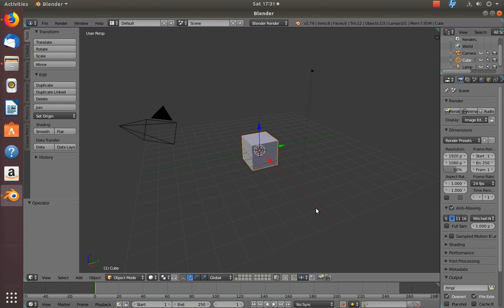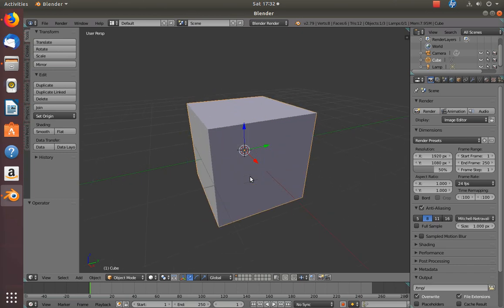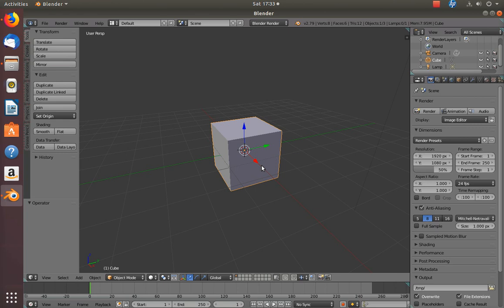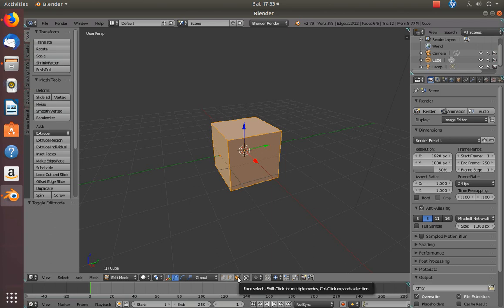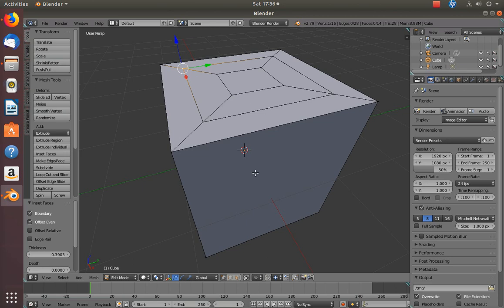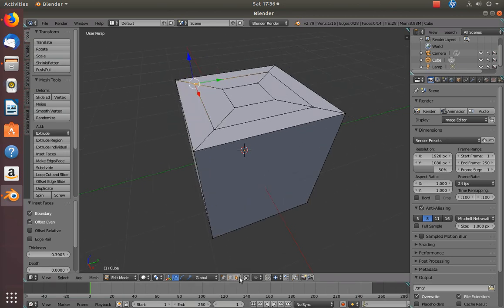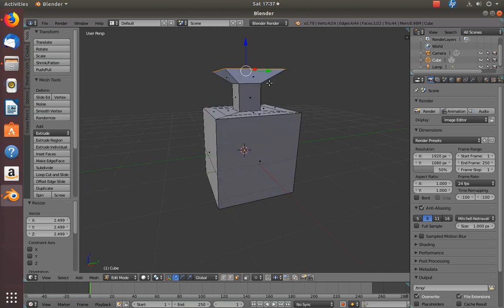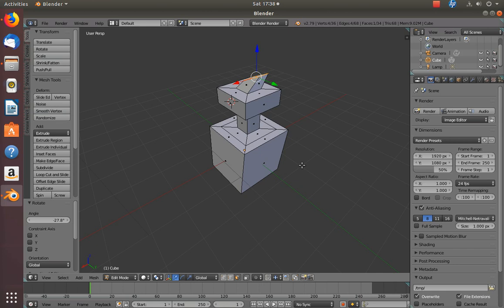Blender Tutorials - Extrude, Intrude, Scale & Rotate Shapes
This video shows as how to Extrude, Intrude, Scale & Rotate Shapes using Blender.